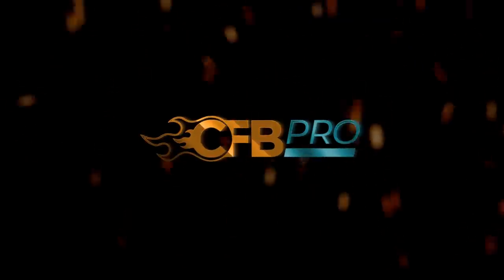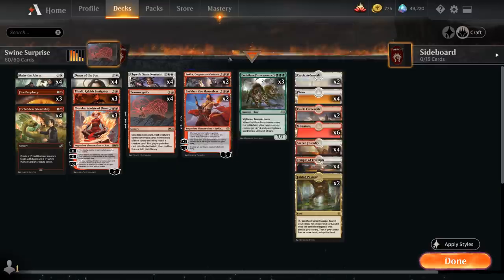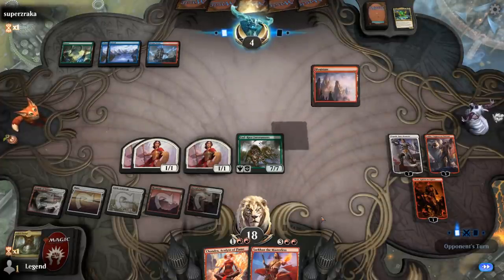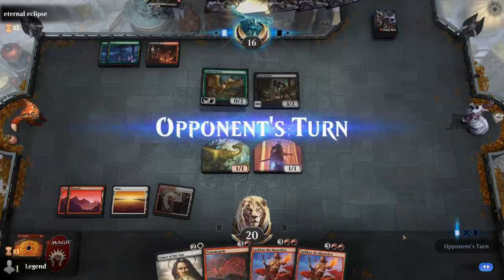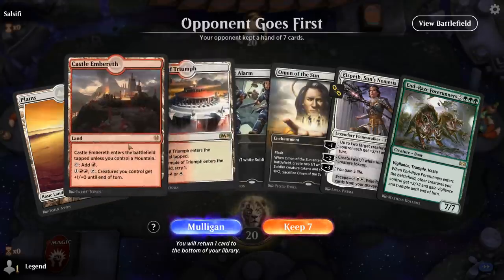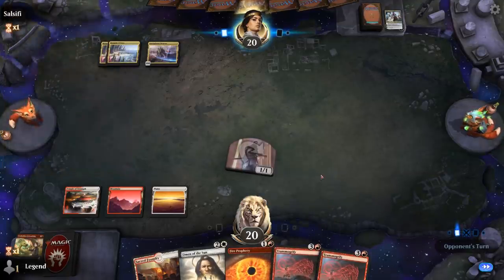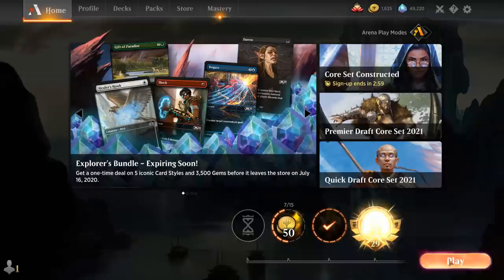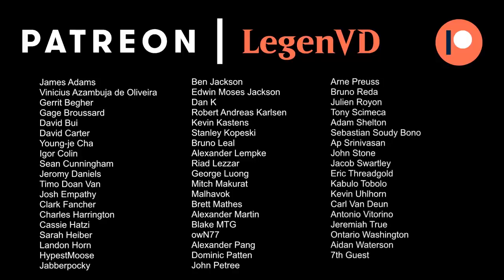MTG Arena - Standard - Swine Surprise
Magic: The Gathering Arena deck tech & gameplay with a Red/White tokens deck, featuring Transmogrify into End-Raze Forerunners in Standard.

00:00 - Deck Tech
06:10 - Match 1
09:17 - Match 2
13:12 - Match 3
16:52 - Match 4
24:18 - Match 5
31:06 - Match 6